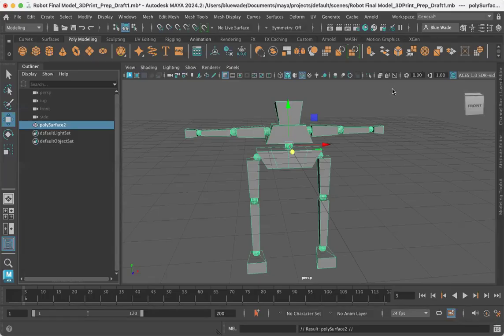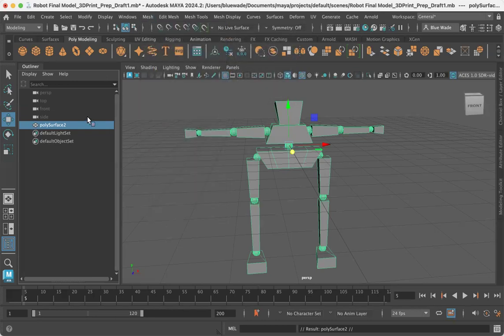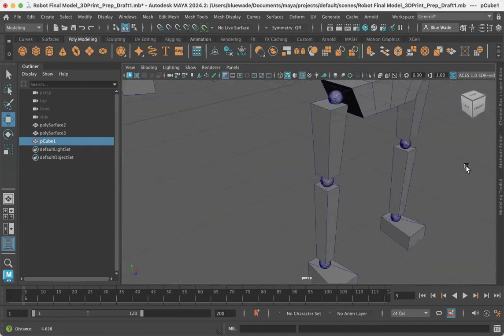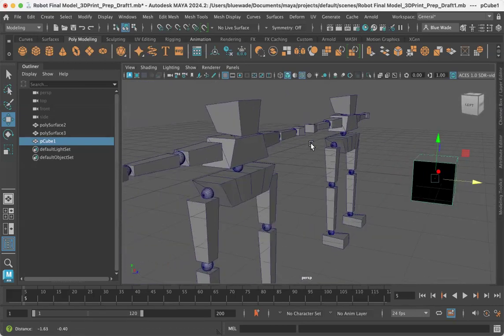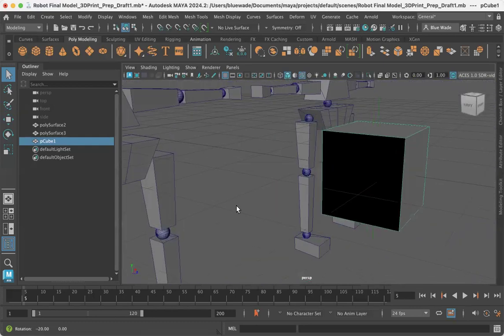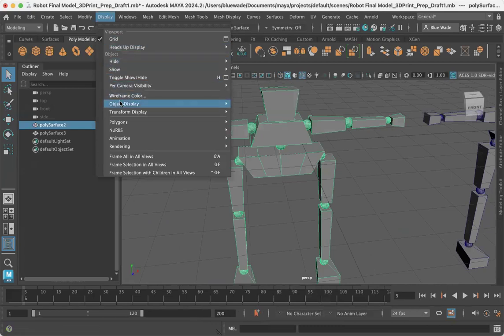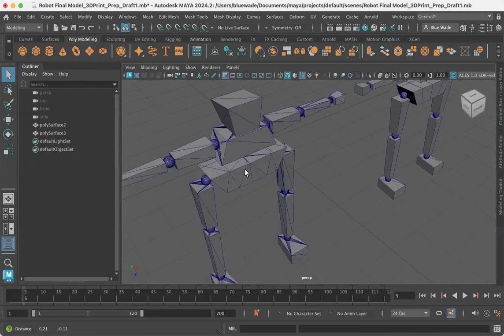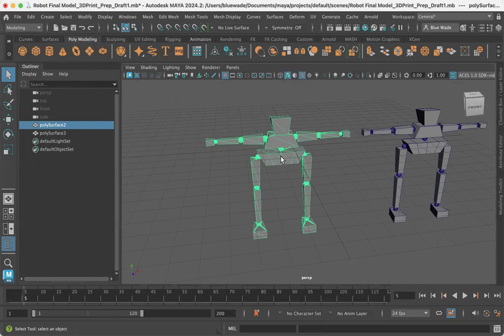Preparing a 3D model to 3D Print Part 3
Triangulating a 3D Model
Face Normals
Reversing Face Normals